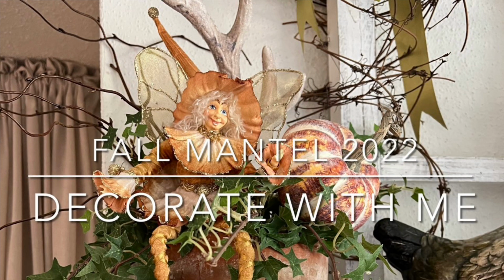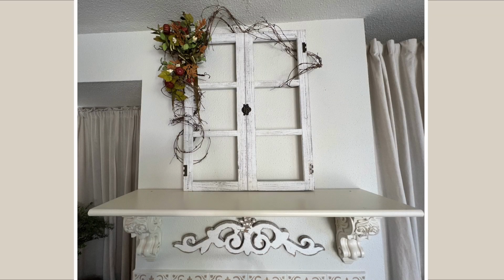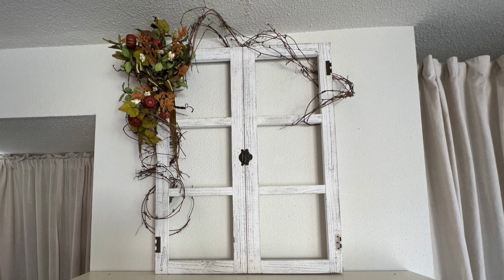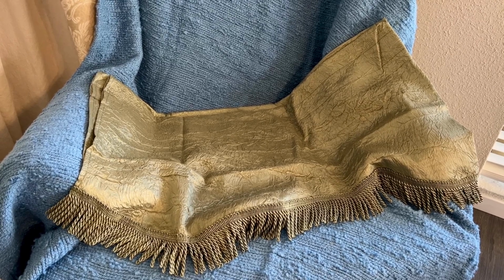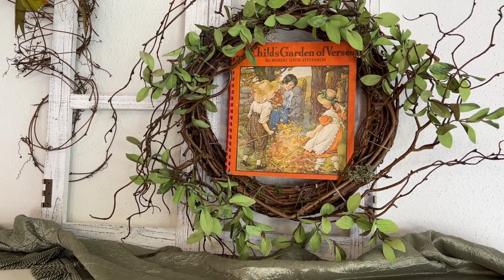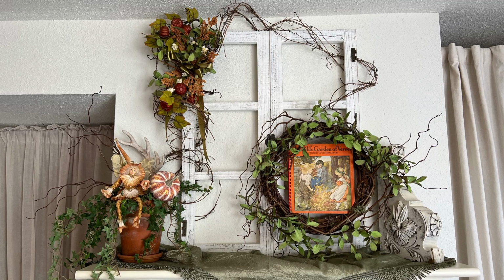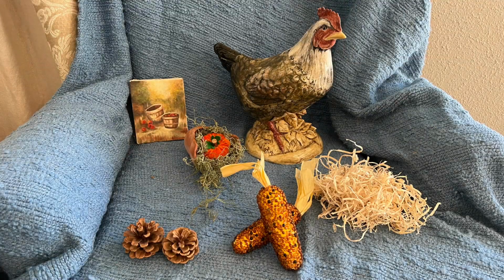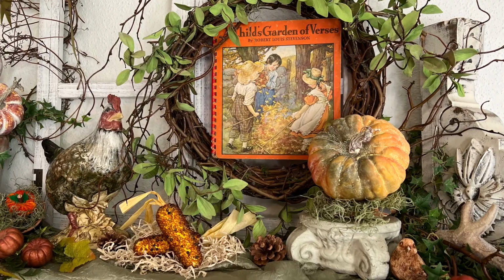DECORATE WITH ME / AUTUMN 2022 SERIES EPISODE 2 / STYLE MY MANTEL FOR FALL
Happy Friday friends,

I hope you enjoy today's DECORATE WITH ME / AUTUMN 2022 SERIES / EPISODE TWO, as we style my fireplace mantel for Fall.

Thank you, for all your love and support of my channel. It means the world to me. Have a wonderful weekend and happy Fall decorating!

Much love,
Deborah XOXO